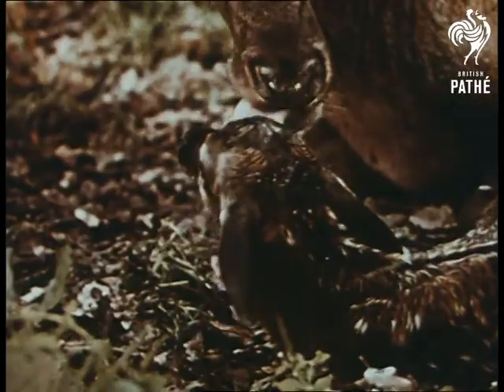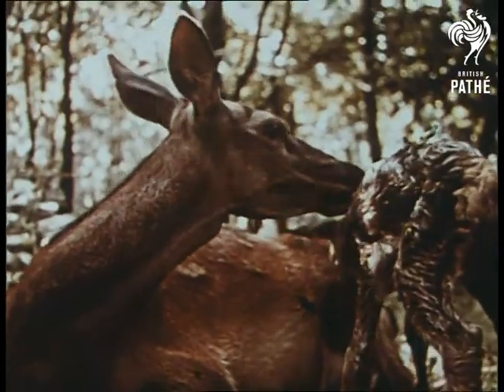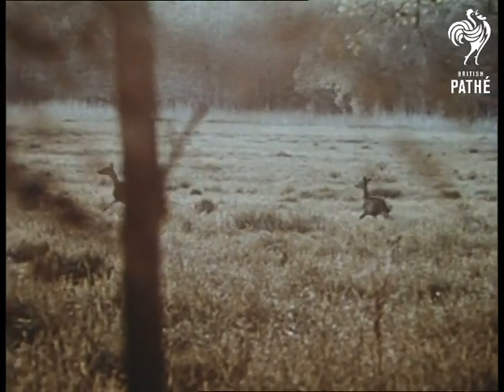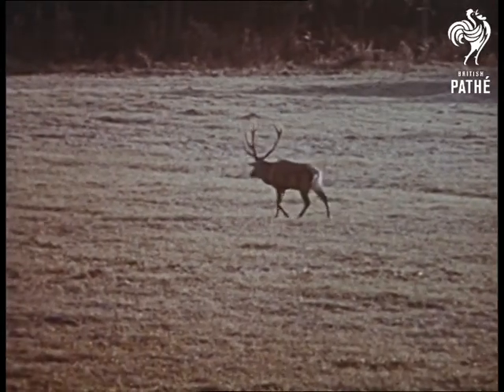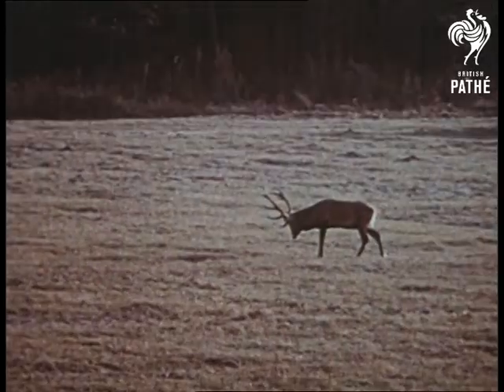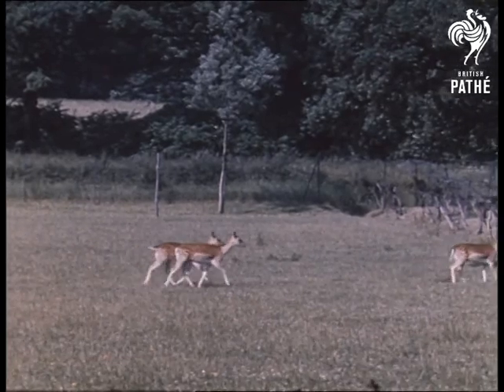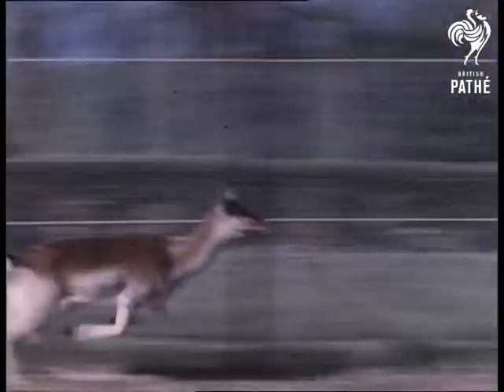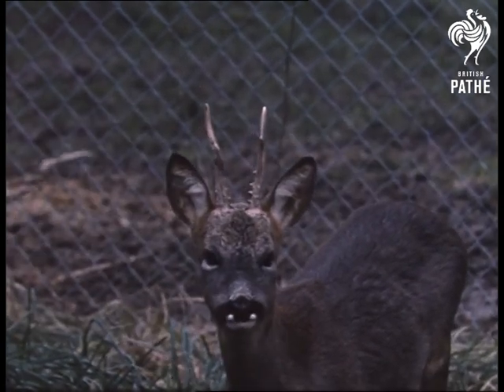Roe, Red & Fallow Deer (1972)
Roe, Red and Fallow deer.

Location of events unknown / unclear

Pan down tree. MS Red deer fawn and mother on ground. MS mother licking fawn.  MS as it stands up after a few attempts, it is very wobbly.  MS as it feeds from mother. CU's fawn wobbling about. CU mother. CU fawn. CU tree. MS as mother walks off followed by baby, a bit more steady on its feet now. LS mother and baby running across field followed by other deer.   MS Red deer fawns running and playing.  MS group of deer pricking ears up, they go to investigate what they've heard.

Various shots as two stags bellow and prepare to fight.  MS trees. Various shots the stags running and shouting. MS one stag preparing for battle by pawing ground. CU sun through trees. MS another stag throwing up dust with antlers. CU stags. MS as they charge and lock antlers.  MS as deer watch the fight.  CU stags fighting (dramatic music played here!).  MS as one is chased off, leaving the other victorious. CU of him. MS stag resting, it goes down to river to drink and paws water. MS birds on water. MS's three Fallow deer running very quickly. CU's of them running and jumping. CU's Fallow deer.

CU Roe deer eating out of bowl held by men. MS two females eating. CU Roebuck.
 FILM ID:3289.1